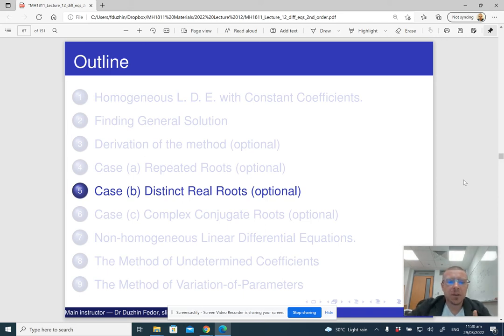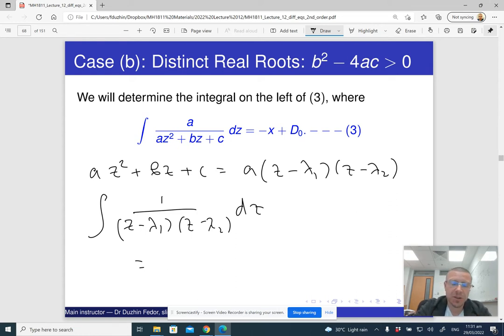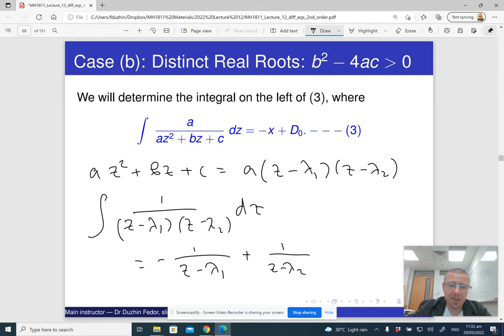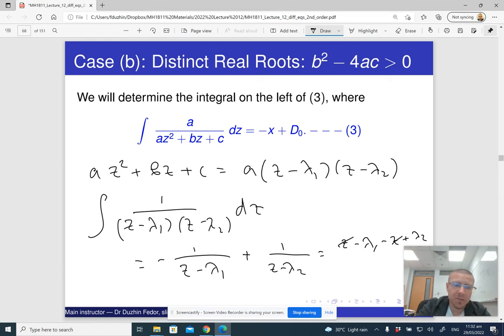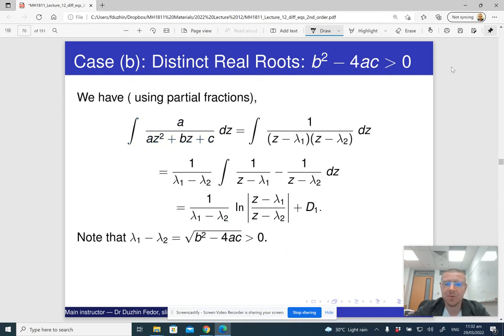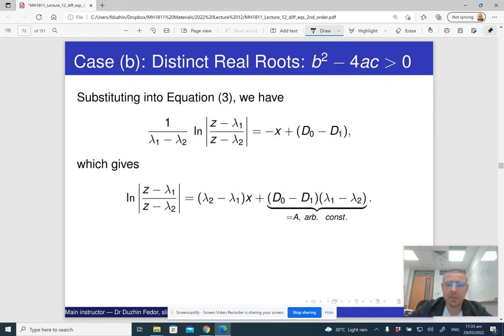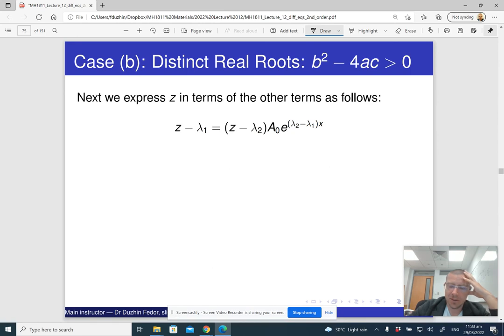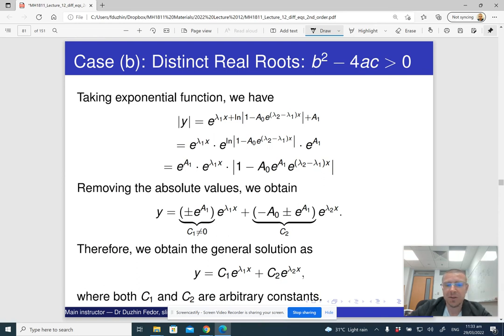MH1811 Lecture 12 Part 5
(Optional) Derivation of the method - positive discriminant